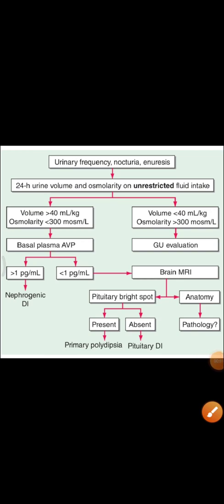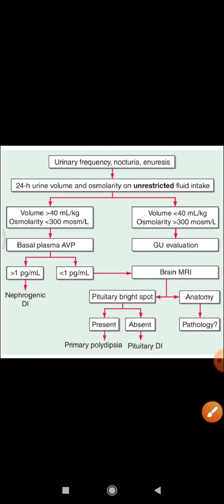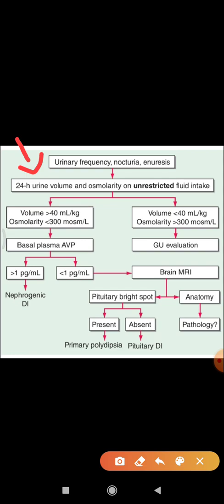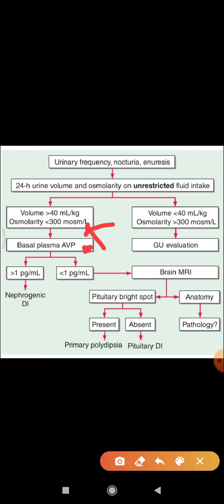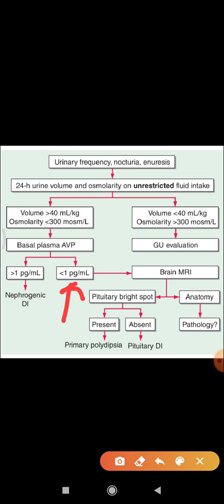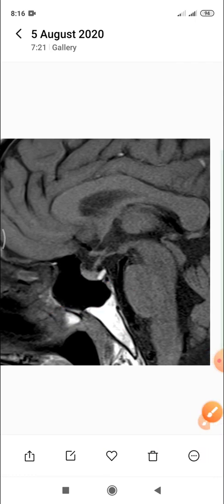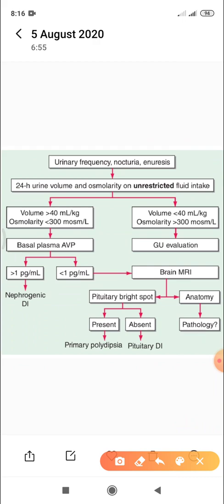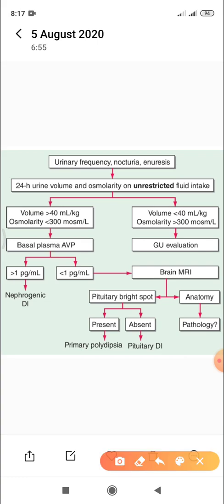Simplified Approach to the differential diagnosis of Diabetes Insipidus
Important note is that sometimes Basal plasma ADH level may not be able to confirm or refute Diabetes Insipidus,in such case water deprivation test is required.